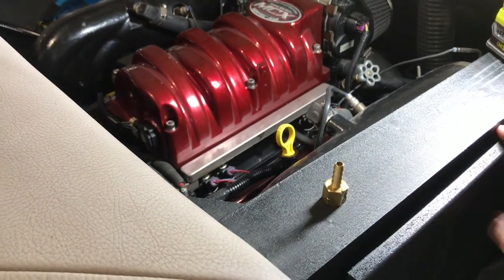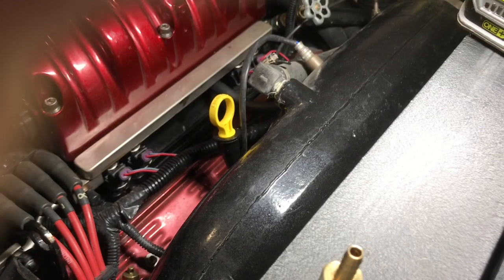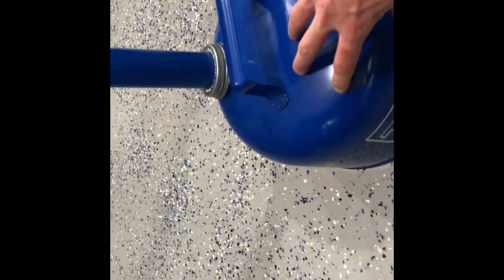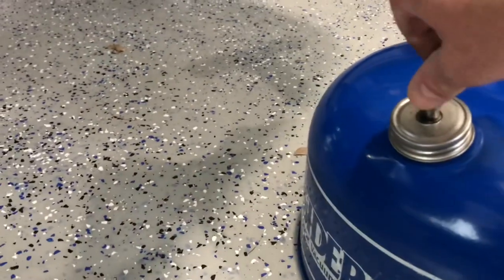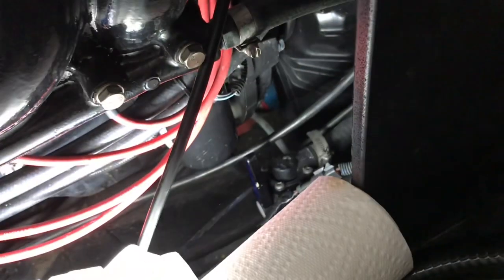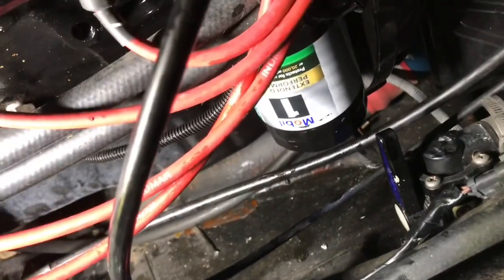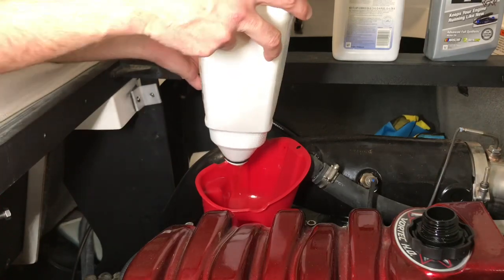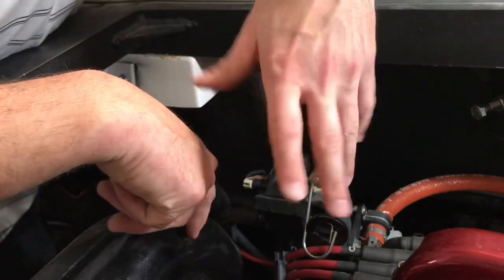Mastercraft Boat oil change DIY Indmar 5.7L inboard V-Drive Engine MCX 350. 6 Quarts of 15w40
Product links:
Oil Extractor
Barb Fitting
Oil Filter
Engine Hose adapter

Here is a video for your entertainment of me changing the oil on a 2008 Mastercraft x2 boat.  Thank you for supporting my channel!